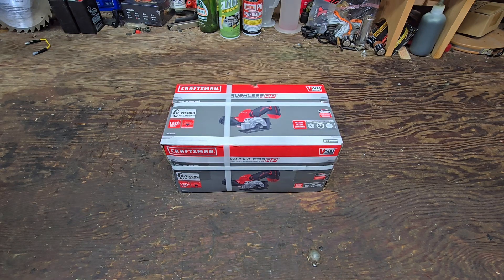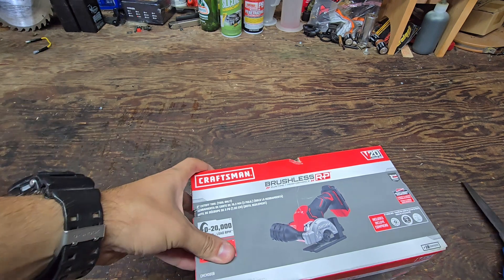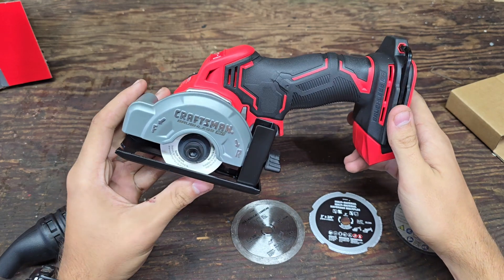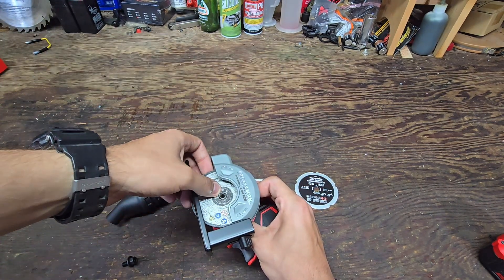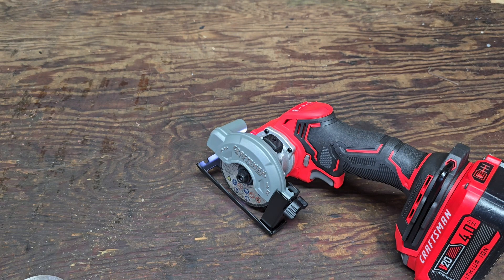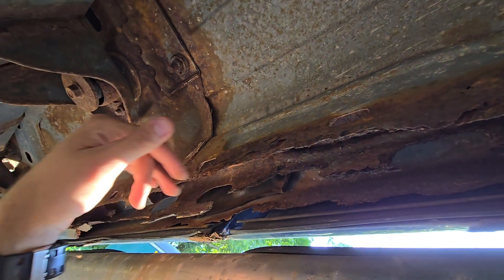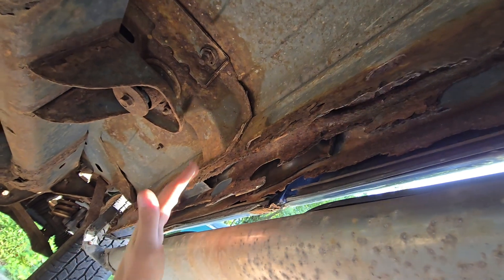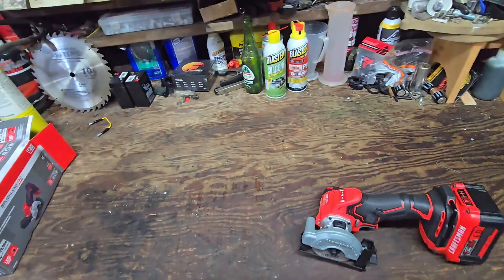This TOOL Outcuts them ALL: Craftsman V20 Brushless Cut-off Tool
You can pick this up at Lowes for $119 right now. It's a great tool for cutting sheet metal and many other types of material.

0:00 Introduction
2:00 Unboxing
4:18 Assembly
6:44 Testing
9:00 Truck Repairs